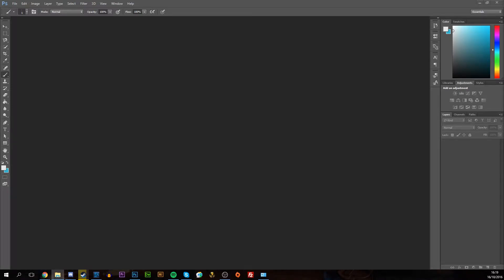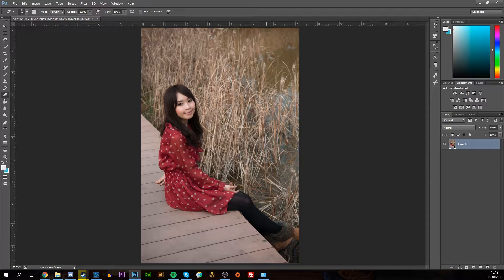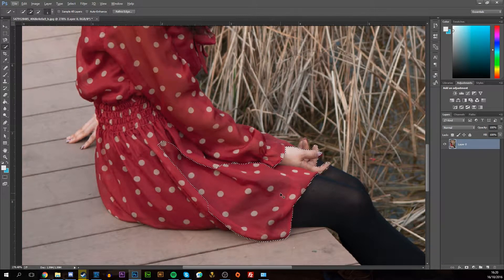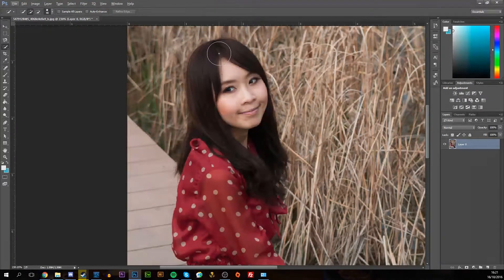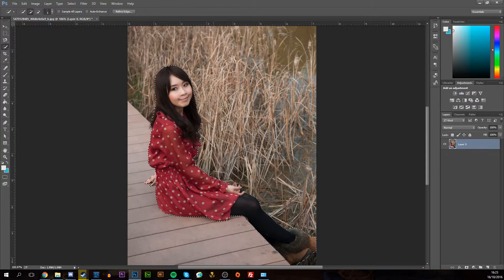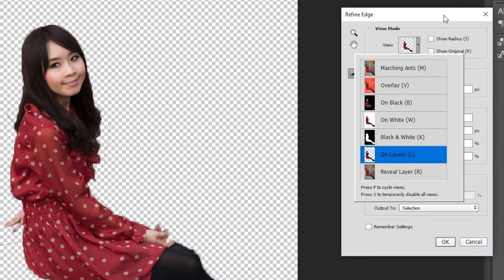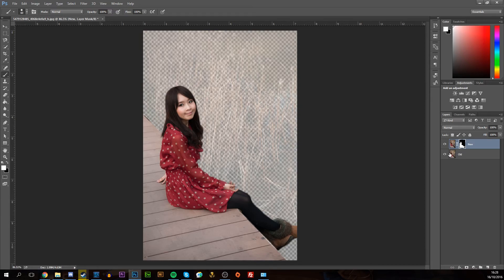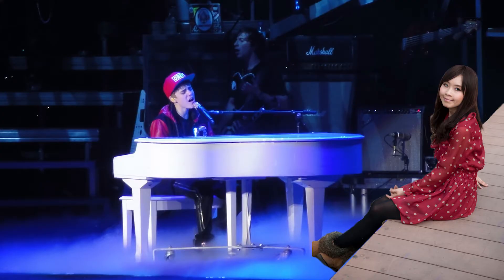How To Remove An Image's Background In Photoshop! | Beginner Photoshop Tutorials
Hey guys my name is Scoby and in today's tutorial I show you how to remove a background from an image in photoshop, this method will work with photoshop cs5, photoshop cs6, photoshop cc and all other version of photoshop that have this tool. This is the best and most effective method for removing a background.

PC specs

- GPU: Nvidia GTX770
- 16gb ram

Peripherals
- 2 1080p standard monitors